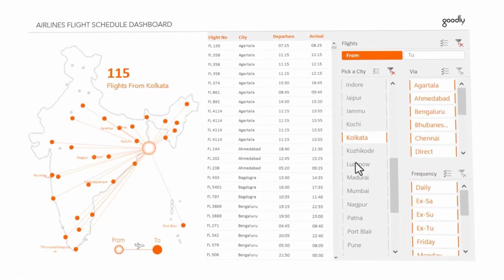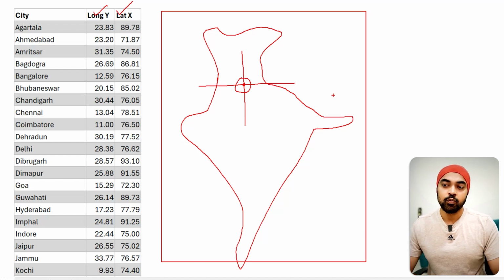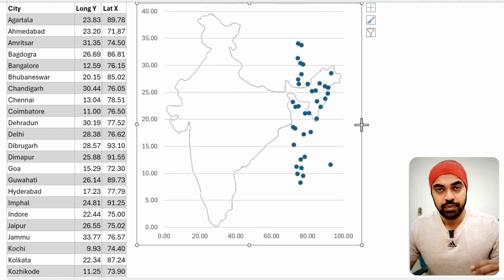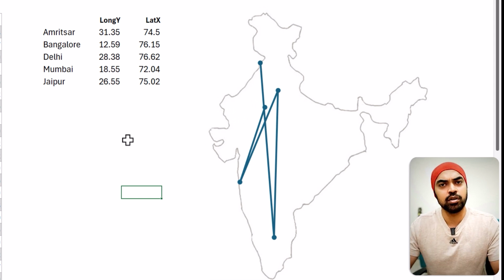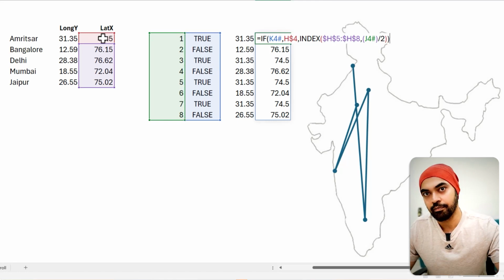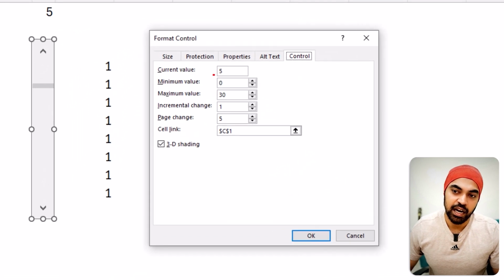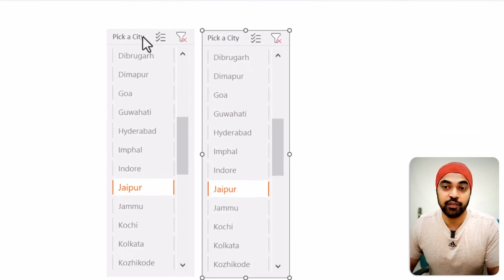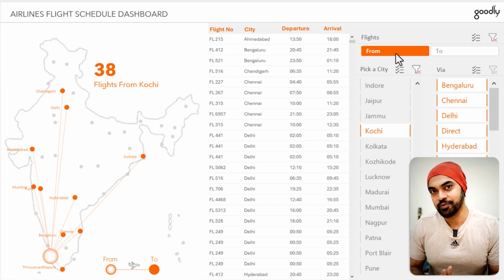Create a Stunning Map Dashboard in Minutes with These Simple Tricks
What if I told you that this map-based visualization was entirely built in Excel? And it can be used for a lot more than just plotting cities, maps, and flights. Whether you're trying to track sales by cities, plot your warehouse locations, or visualize customer routes, this technique can be used in a variety of applications.

The best part? This was built right into Excel with good old Excel formulas, some layered logic, and a bit of deceptive creativity. In this video, I’ll break down the entire process into five key learnings:

- Creating the Map Visualization – Learn how to plot cities on a map using latitude and longitude.
- Building Dynamic Connectors – Discover the trick to drawing flight paths between locations.
- Scrollable List Design – Make your data interactive with a scrollable list to view all entries.
- Slicer Customization – Transform default slicers into stunning, professional-looking filters.
- Secret Slicer Management Trick – Manage multiple slicers seamlessly with a simple VBA hack.

By the end of this tutorial, you’ll be able to build an advanced, interactive map dashboard right inside Excel.

ONLINE COURSES
✔️ Master 'M' in Power Query -